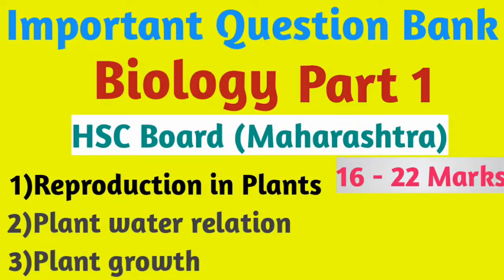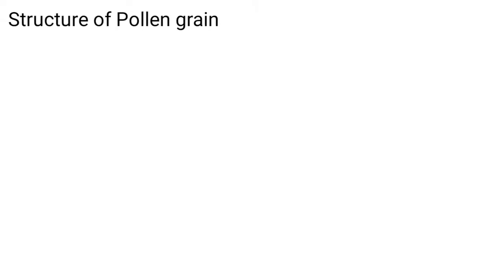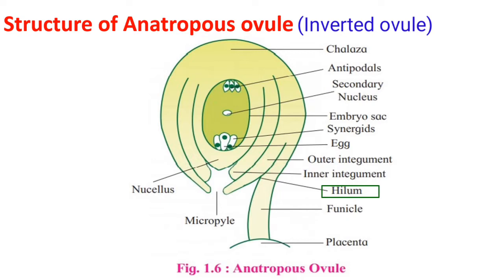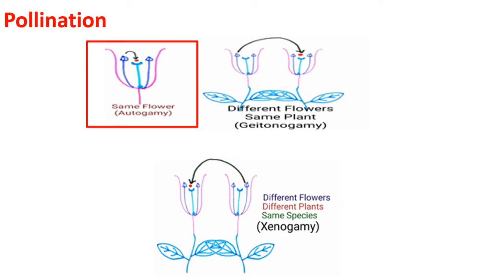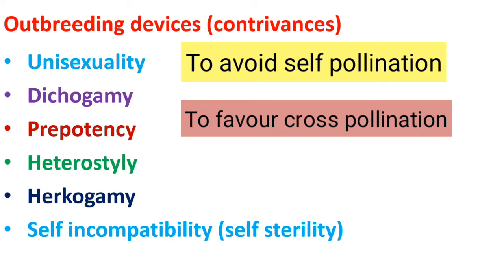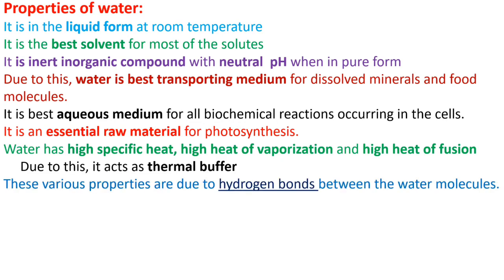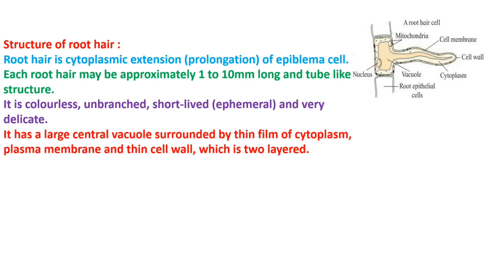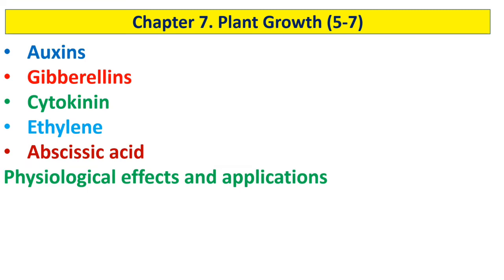Important Question Bank | Biology Part 1 | HSC Board | Maharashtra